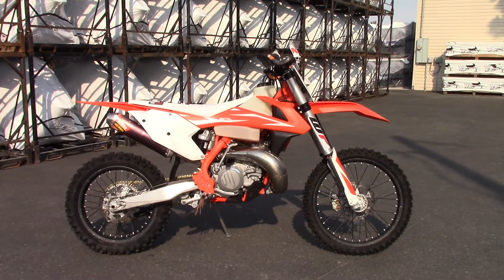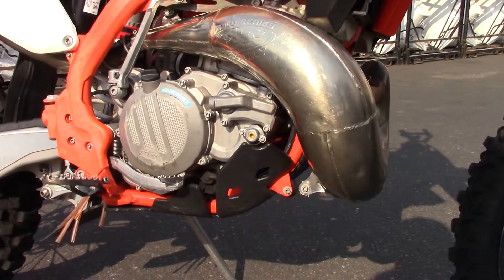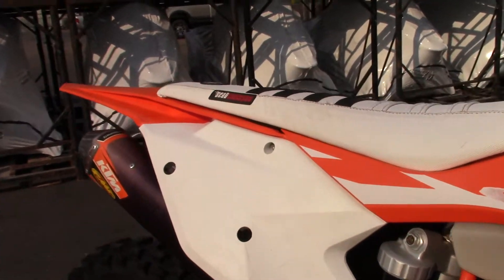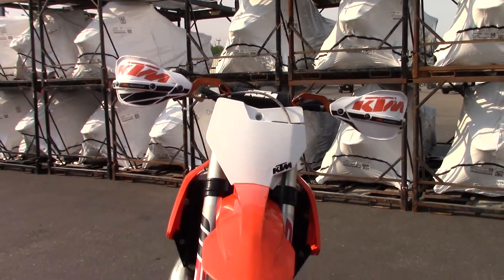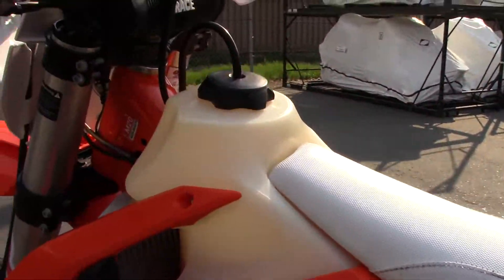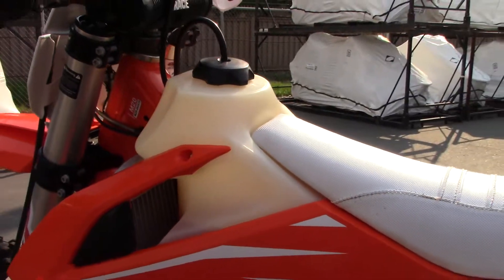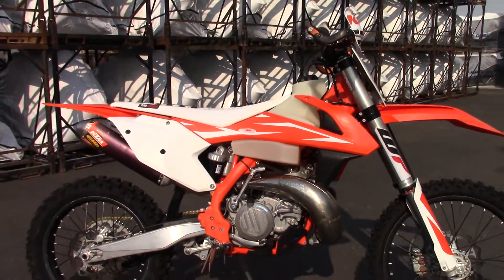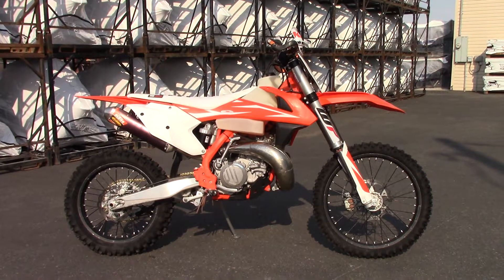2018 KTM XC 300 - 338479